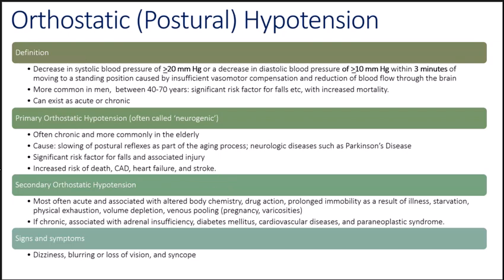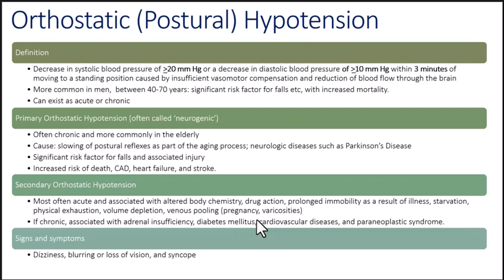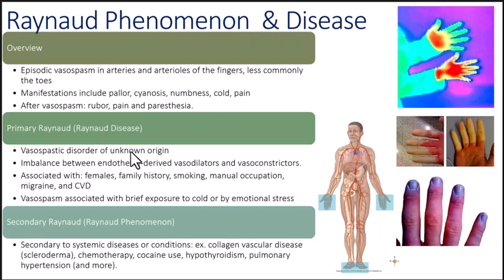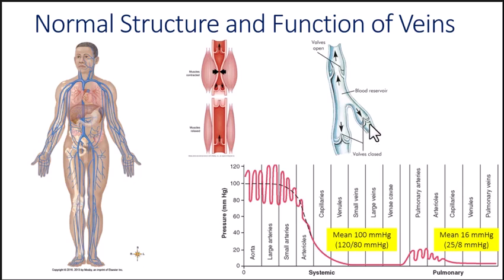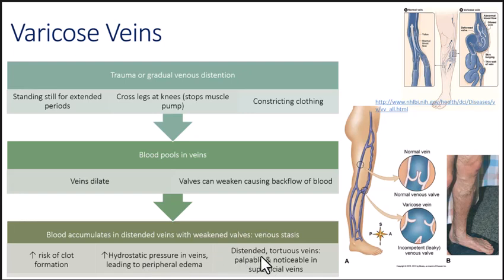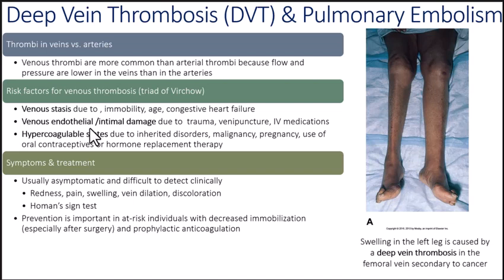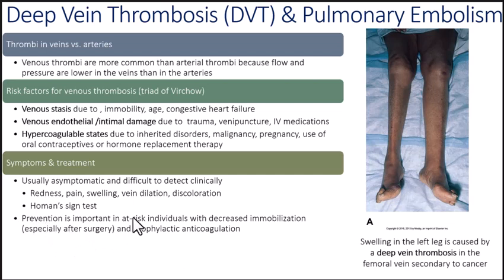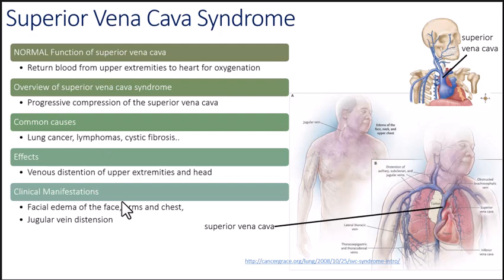Blood Vessel Disorders